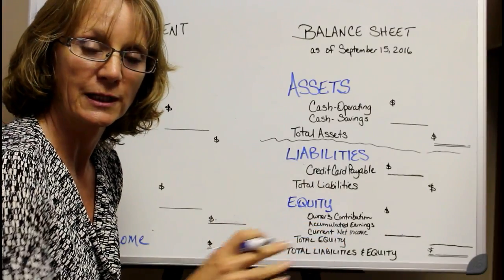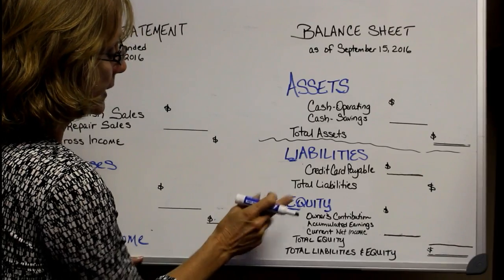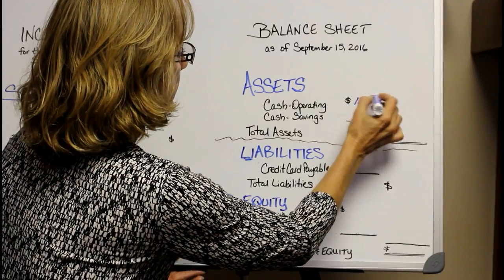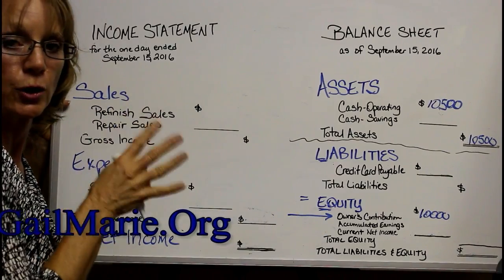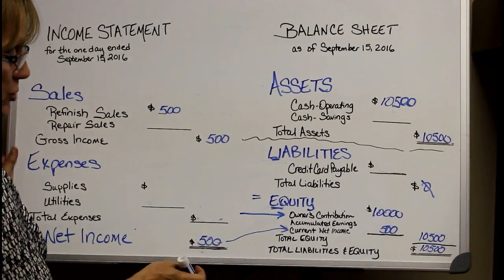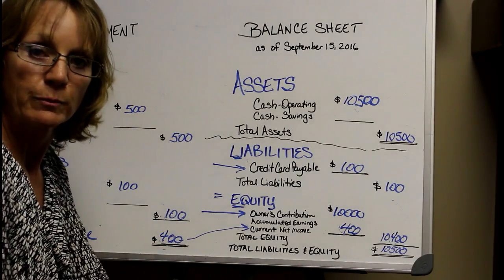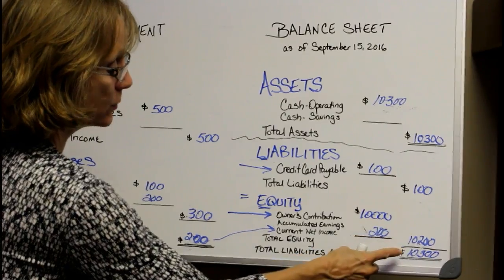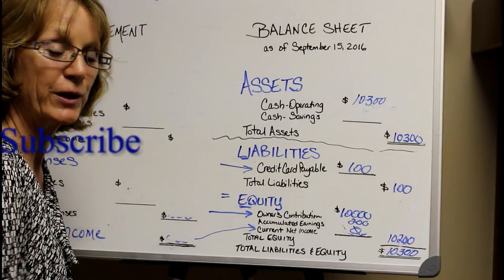#1 Reading & Understanding Financial Statements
FREE bookkeeper training